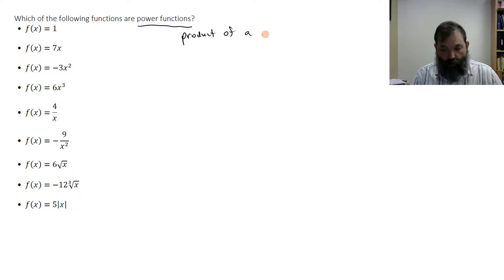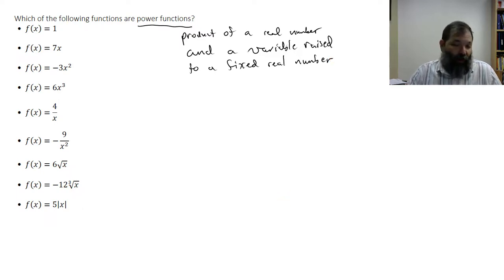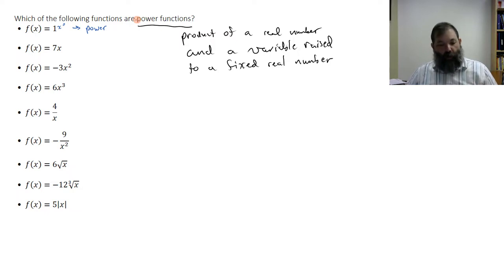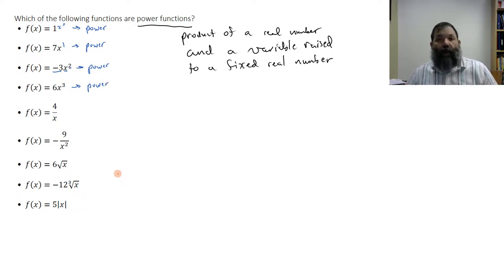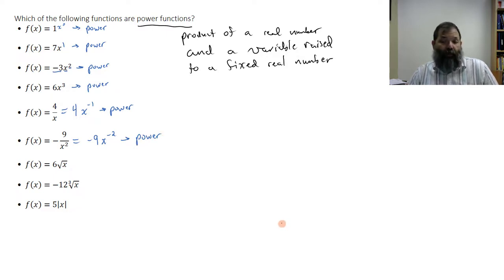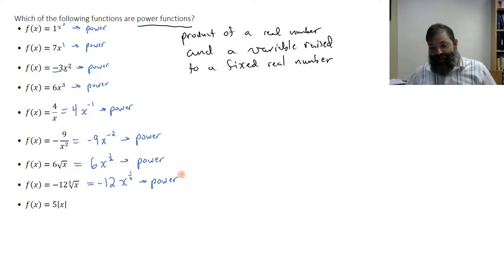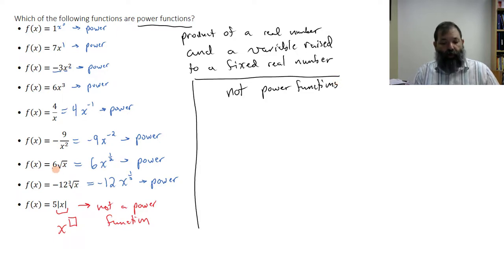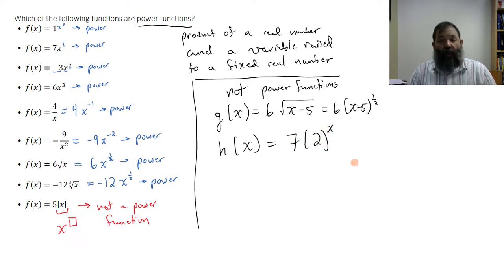Identify Power Functions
Given various functions, determine if they are power functions.